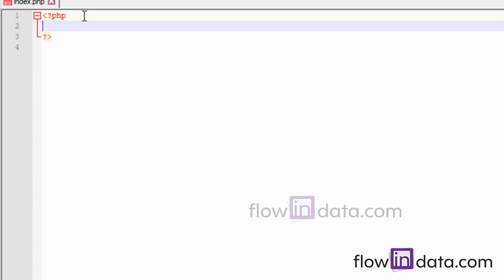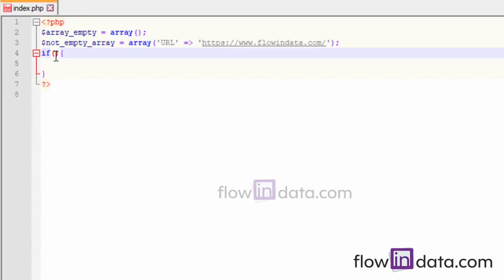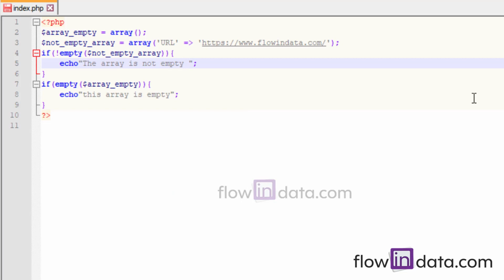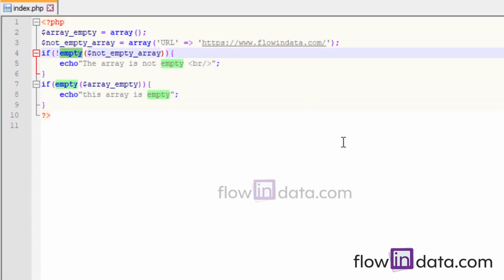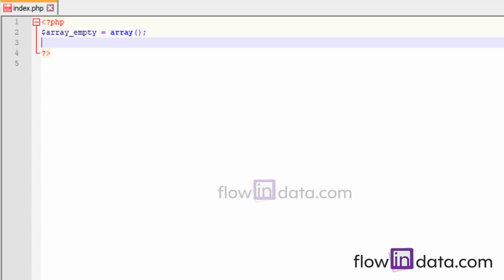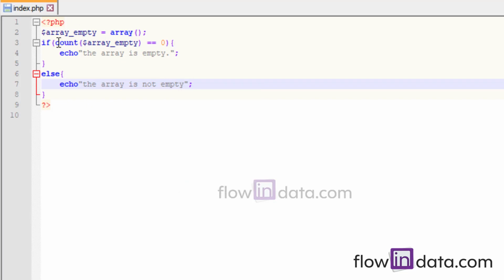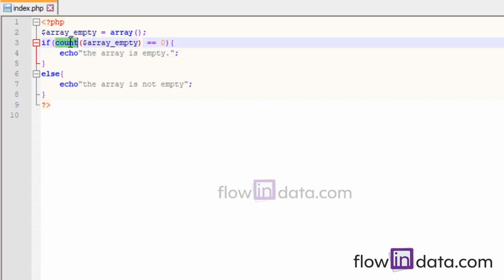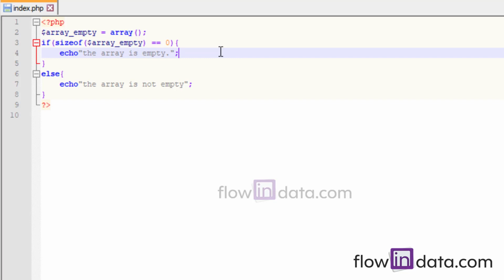How to Check whether an Array is empty using PHP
Signup using these links get 14 free days of Premium access to all Master Classes on programming and many more video series.